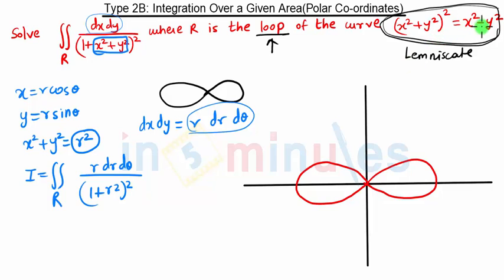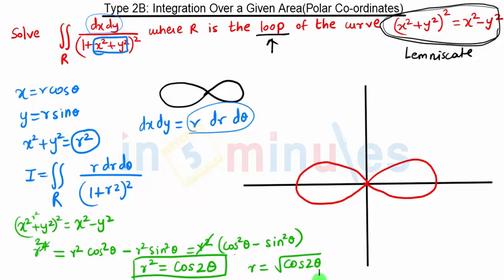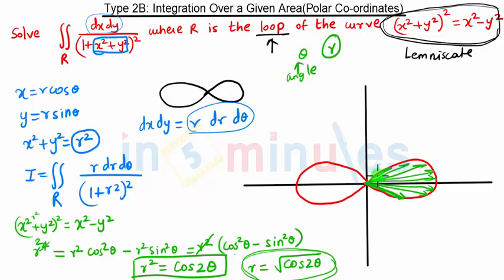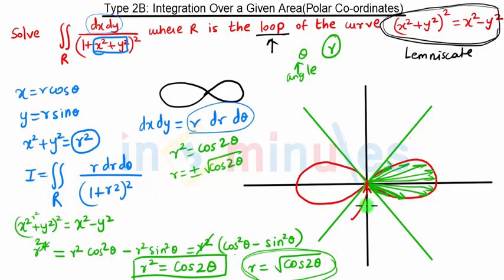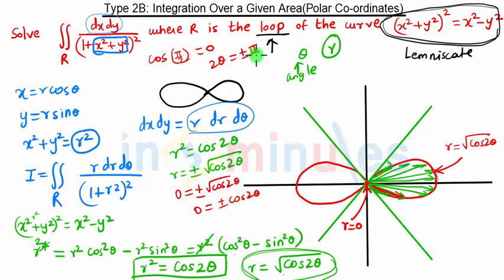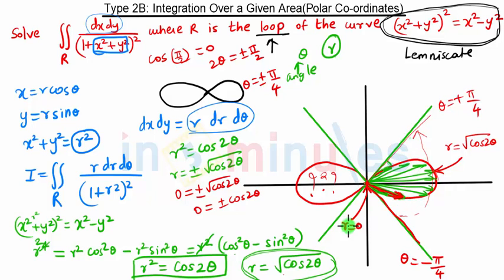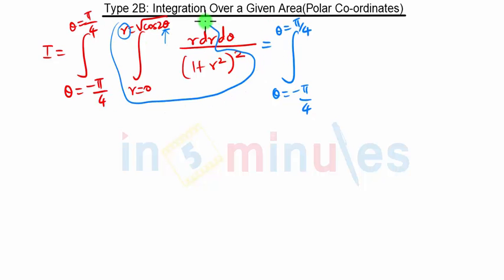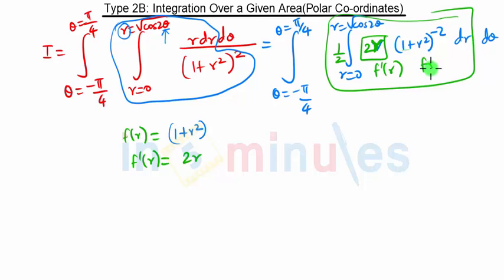Module4_Vid41_Integration over a given areaType 2b (Polar co-ordinates) Problem 1 Part 2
This video explains how to find integration over a given area for Polar Curves using double integration concepts.

Pre-requisite video -